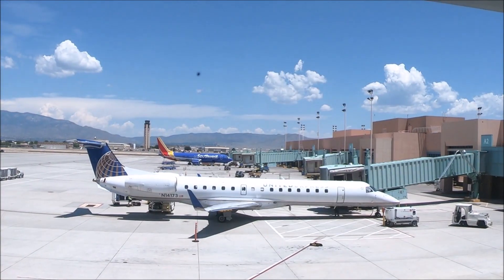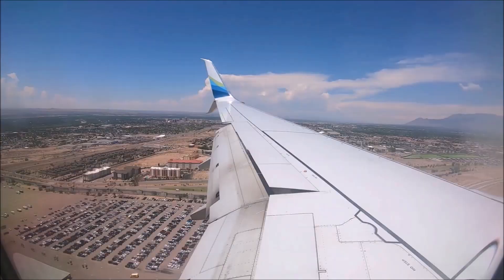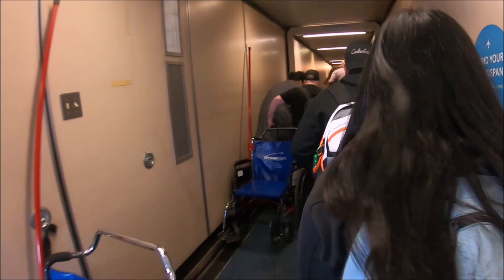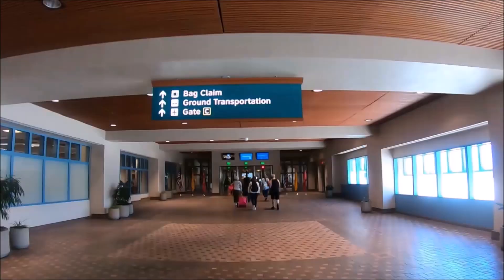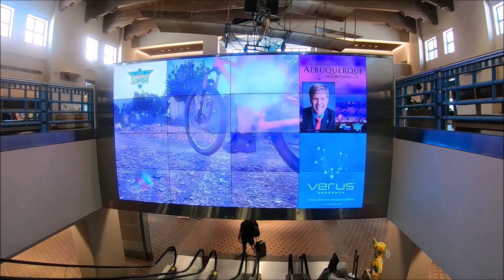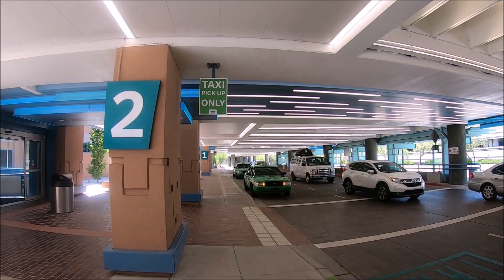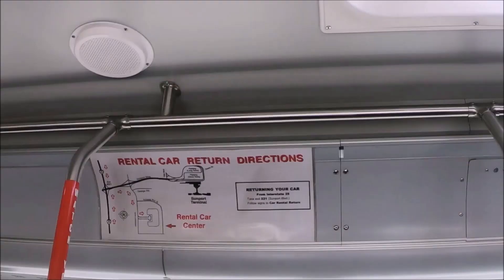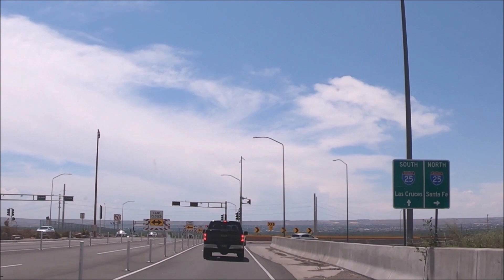Albuquerque International Sunport Airport (ABQ) - Guide for Arriving Passengers to Albuquerque, NM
This is Albuquerque International Sunport Airport (ABQ) guide for Arriving passengers in Albuquerque, New Mexico.

Albuquerque Airport (Airport code: ABQ), officially called Albuquerque International Sunport, is located 3 miles (5 km) southeast of downtown Albuquerque and serves the larger Albuquerque–Santa Fe–Las Vegas CSA area of New Mexico.

This Albuquerque International Airport (Airport Code: ABQ) travel guide covers landing into this ABQ Airport, and then information on Airport Arrival for domestic passengers, Baggage Claim area, and Ground transportation which includes taxis, hotel Shuttles, Rideshare, and Rental Car at this Albuquerque International Sunport Airport.

This Albuquerque Airport guide provides the below information in detail:
1). Information on the experience of flying into Albuquerque Airport (Airport code:  ABQ). Airport address and terminal with 22 gates in two concourses A and B information for travelers.
2). Albuquerque International Sunport Airport (ABQ Airport) landing, taxing to the terminal B gate, then getting out of the plane and walking to the gate inside terminal.
3). Once inside the terminal, walking through the secured part of Albuquerque Airport terminal to exit into the arrival hall of this Albuquerque Airport. Shared experience walking inside the Albuquerque Airport terminal concourse B from gate to the exit and information on facilities available inside ABQ Airport terminal like restaurants, restrooms, gift shops, etc.
4). Detailed information arrival hall, taking the escalator to 2nd level Great hall from old Municipal building which is like a museum and then to the 1st  level baggage claim level.
5). Information on 1st level of the terminal building at ABQ Airport for arriving passengers, including information kiosk and baggage claim carousel and belts.
6). Exiting Albuquerque Airport terminal building and information on available ground transportation at this Albuquerque International airport, like Taxi, Rideshare, and private passengers pickup just outside exit gates on the first sidewalk and then crossing the street to the island for Hotel shuttles, other shuttles, public bus, and rental car shuttle pickup.
7). Taking rental Car shuttle at Albuquerque Airport to the Albuquerque Airport Rental Car center and inside rental car center at ABQ airport, shared experience picking up the Rental Car at Albuquerque Airport.
8). Travel tips for arriving travelers to Albuquerque International Sunport for Arriving passengers in Albuquerque, New Mexico.

0:00 – Introduction
0:50 – Seattle to Albuquerque Airport flight
1:40 – Landing at Albuquerque Airport and taxing to Terminal gate
2:31 – Disembarking the Plane and walking to the gate
3:15  - Inside Albuquerque Airport Terminal
4:45 – Arrival Hall and Great Hall at ABQ Airport
5:40 – To Leve-1 and Baggage Claim Area
6:45 – Exiting Terminal building for Taxis, Ride-share, shuttles and other ground Transportation
8:12 – Rental Car Shuttle at ABQ Airport
9:10 – Rental Car Center at Albuquerque Airport